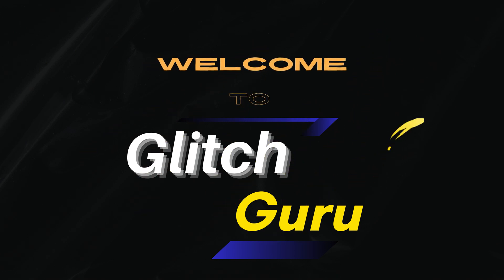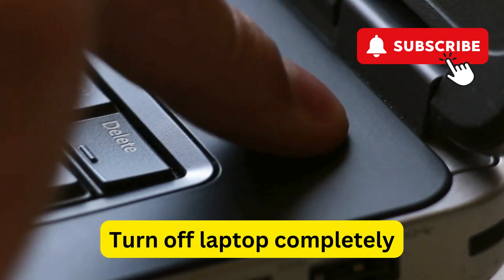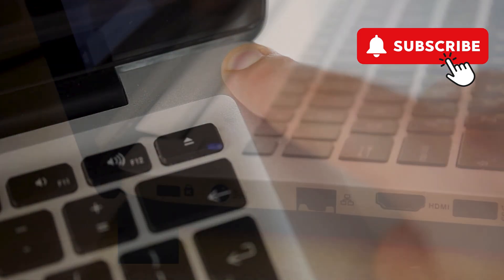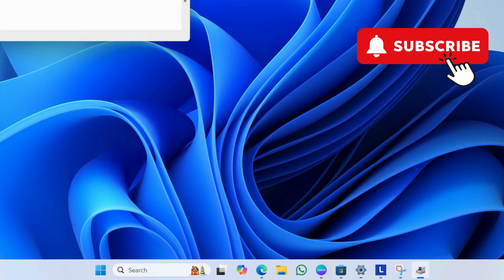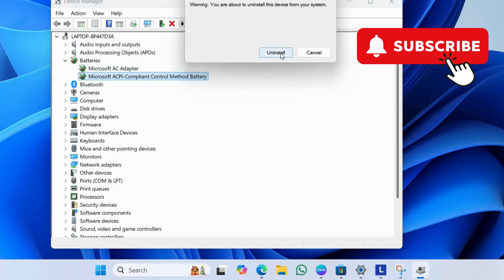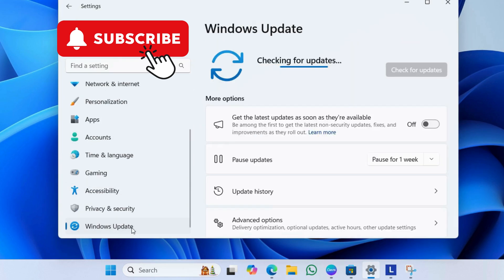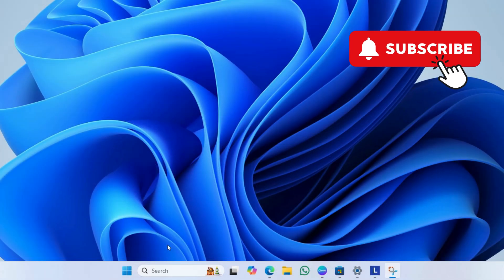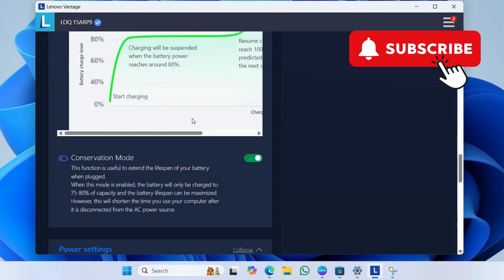[FIXED] Lenovo Laptop Plugged In But Not Charging (2 Minutes)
If your Lenovo laptop is plugged into the charger but not charging, this video will show you how to fix it.

00:00 Intro
00:09 Perform a Hard Reset
00:37 Fix Battery Drivers
01:08 Install Software Updates
01:26 Fix Lenovo Laptop Not Charging to 100%
01:53 Outro